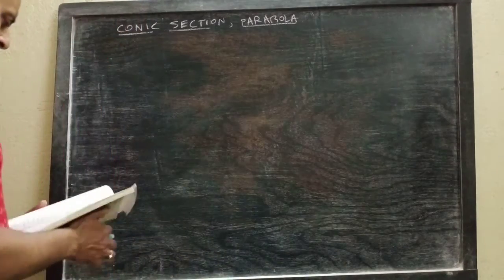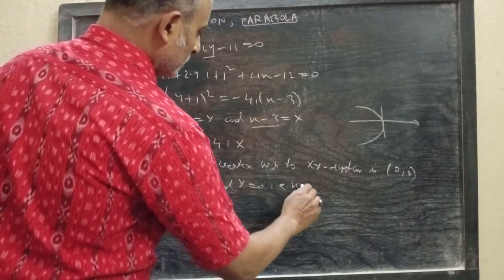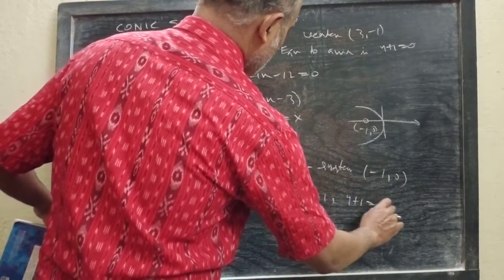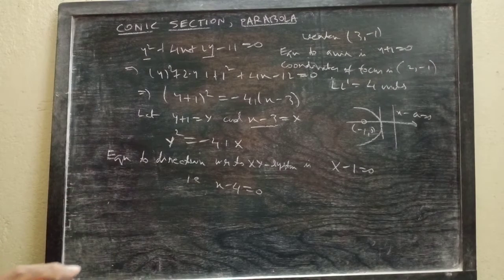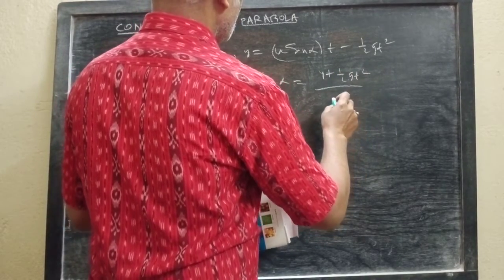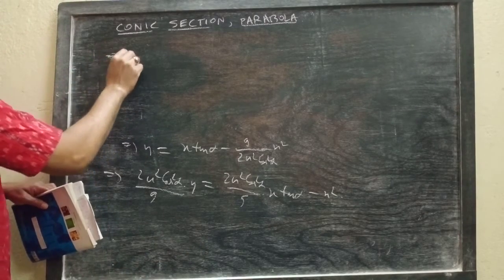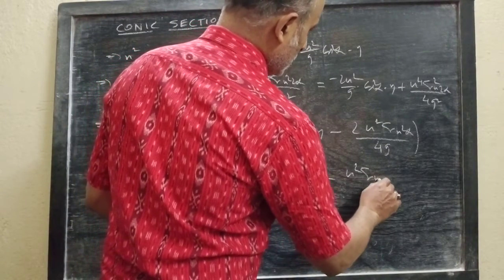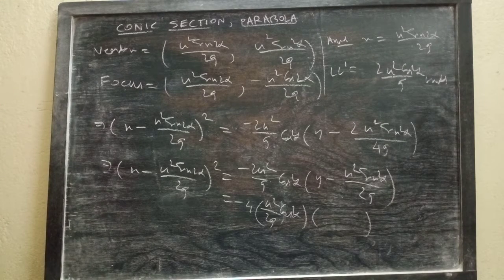Conic Section ( Parabola Part 3) By Niladri Sir @rkmission baranagore Lecture 17